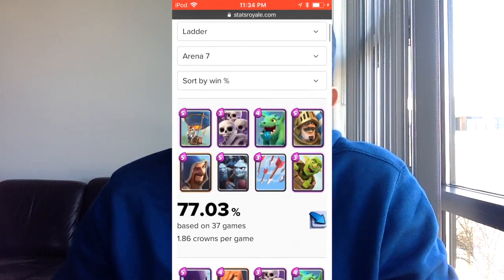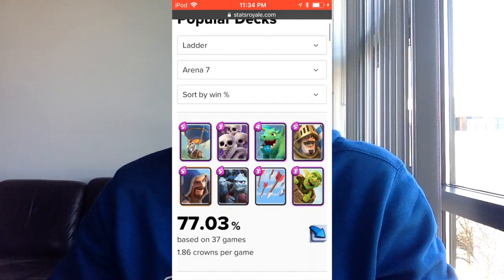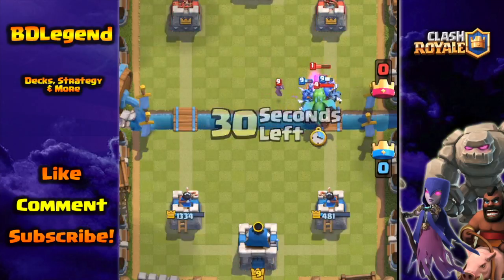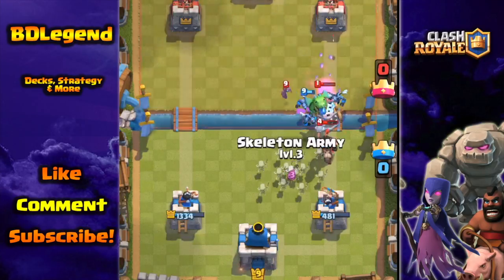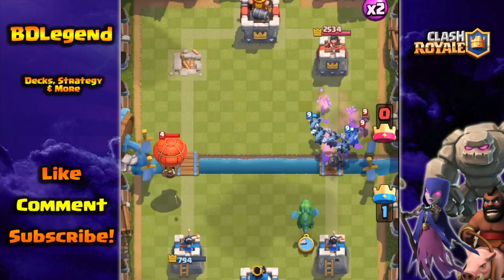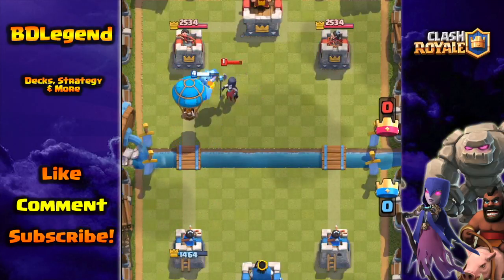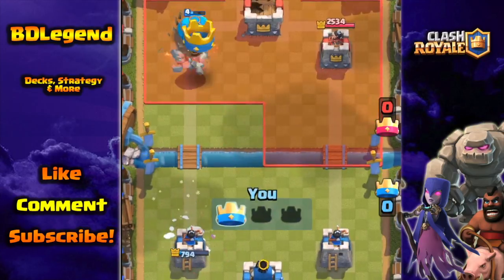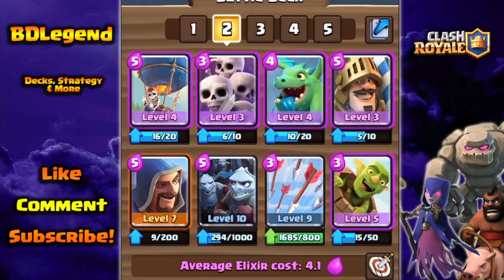BEST ARENA 7 AND 8 LADDER DECK CLASH ROYALE! | CLASH ROYALE BEST DECKS AND STRATEGY!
Best arena 6 arena 7 arena 8 deck in clash royale! Clash royale best decks and strategies for arena 6 arena 7 and arena 8!

Hey guys! This deck is one I found in clash royale recently and it works very well in arenas 6, 7 and 8. Let me know what you guys think!

Legendsquad: Use legendsquad to type in the comments!

JOIN MY CLAN: BDLegend Fans (Tag 99VP2VJV)